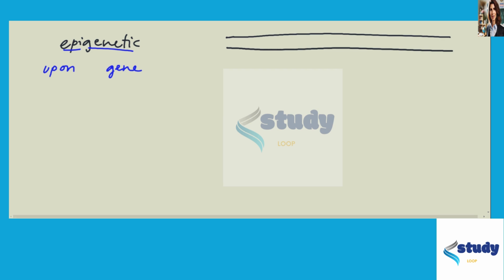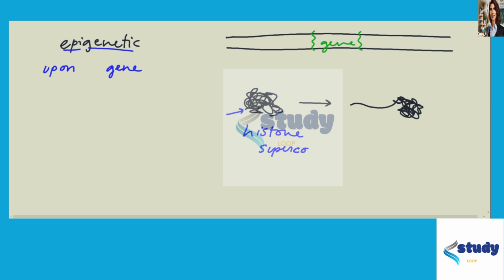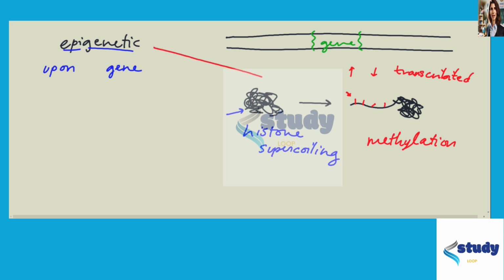[Biology] What are epigenetic modifications? a. the addition of reversible changes to histone protei